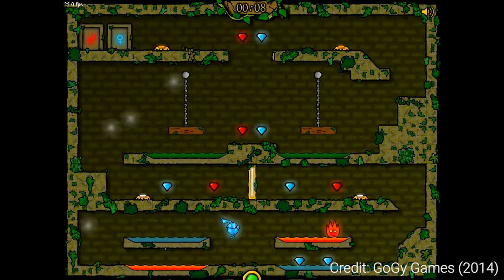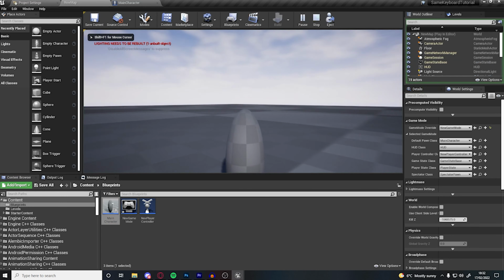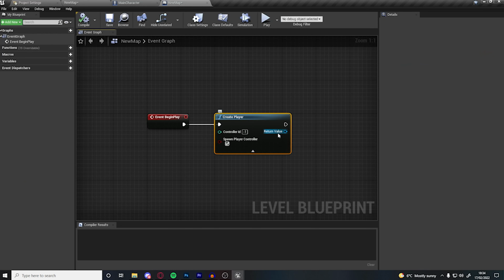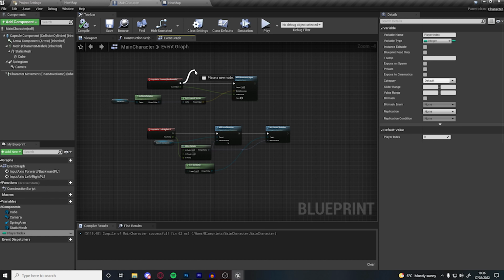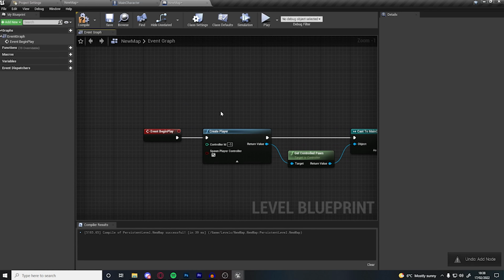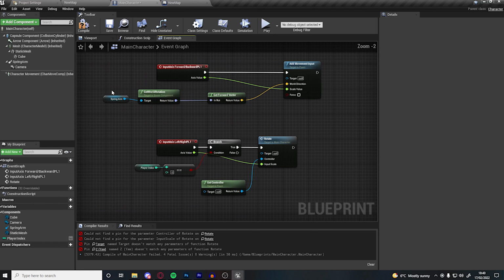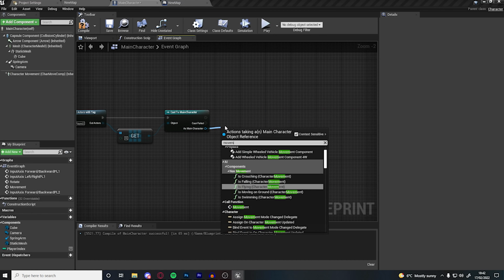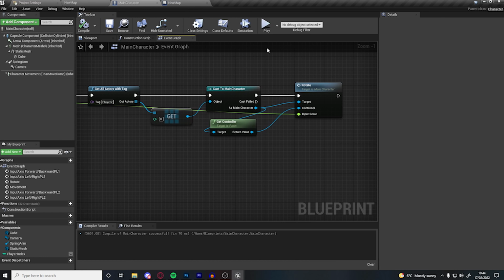How to do Same Keyboard Local-Multiplayer In UE4!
Here's a tutorial on how to do Same Keyboard Local-Multiplayer in Unreal Engine 4!

It's something I learned at the beginning of the year for a college project and I found that everyone else struggled with this too. I thought I'd make a tutorial on this and this is it!

The video quality is dreadful when it comes to the actual tutorial part, sorry about that, I'm going to tweak those settings for the next tutorial to make sure it's much better.